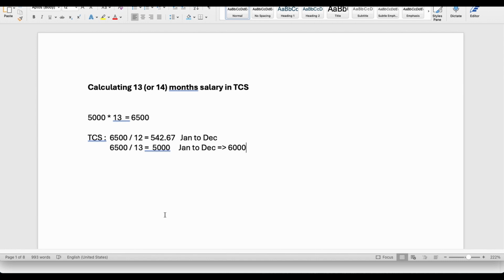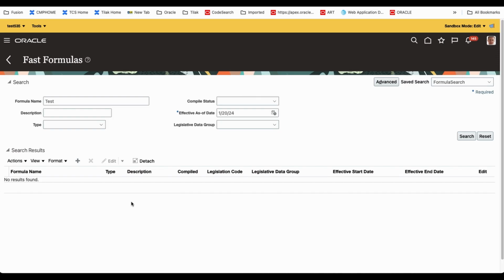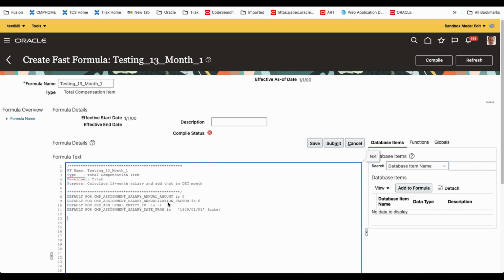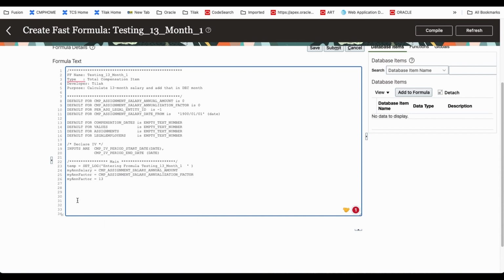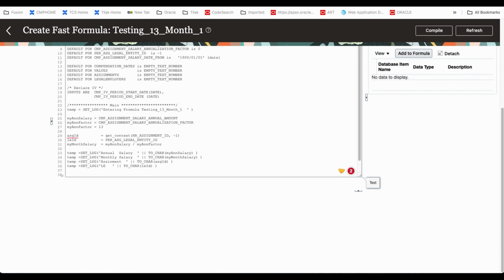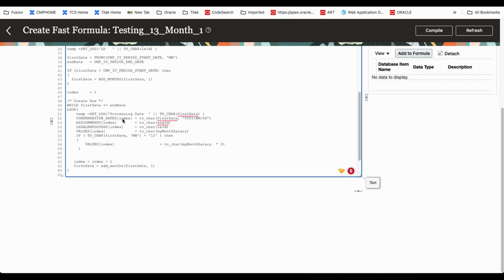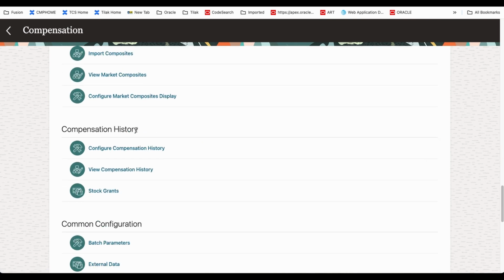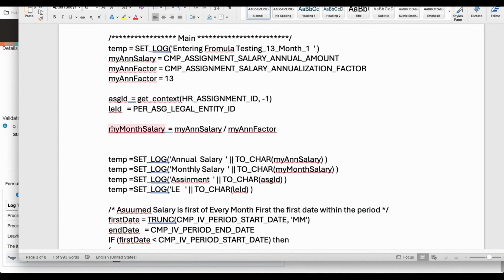Total Compensation Statement (TCS) formula for Calculating 13 Monthly Salary - Part I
This tutorial provides a step-by-step explanation of how 13 monthly salaries are created for a TCS Item